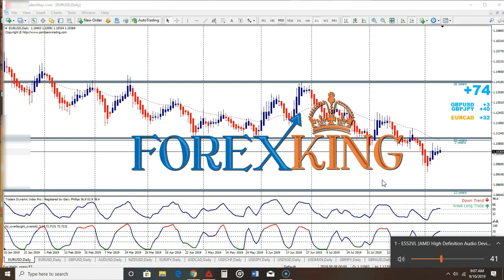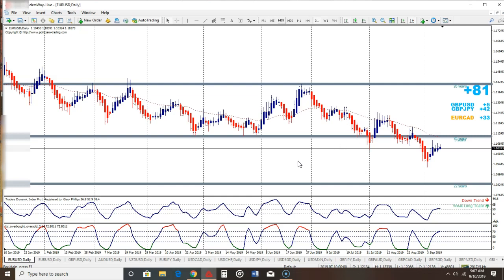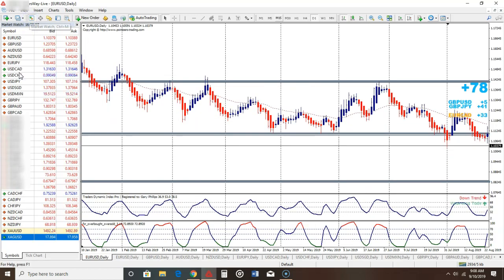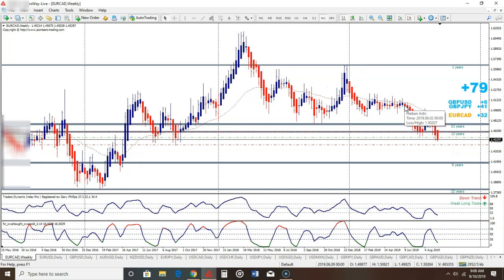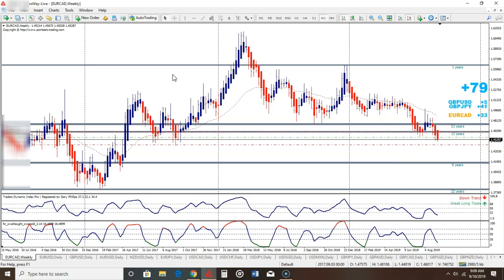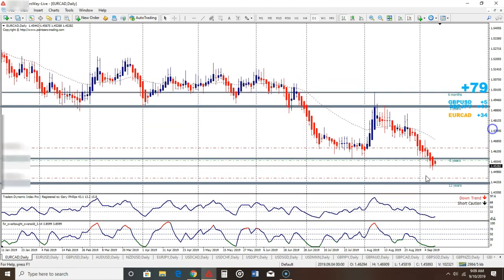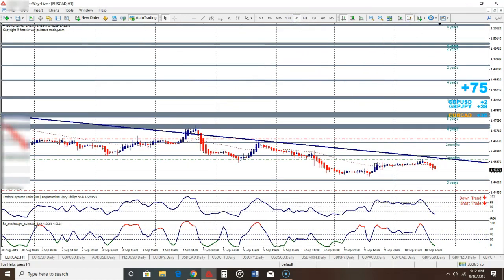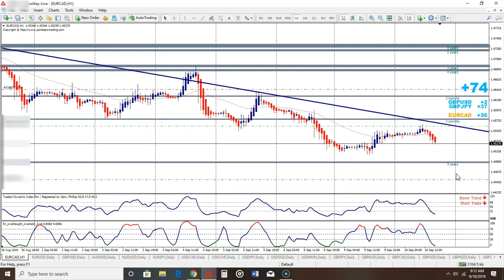Forex Trading - 1 Hour Entry!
This video gives an example of my 1 hour entry.